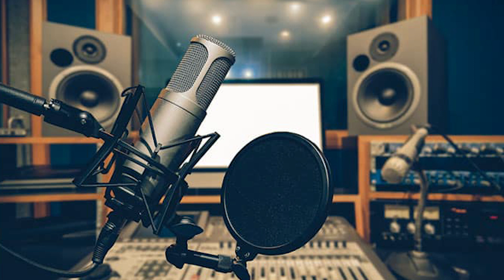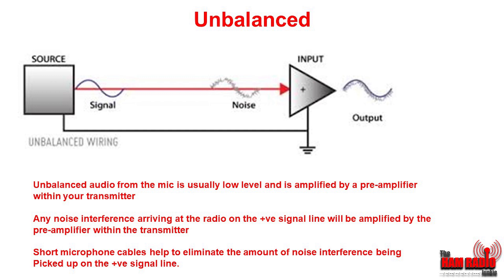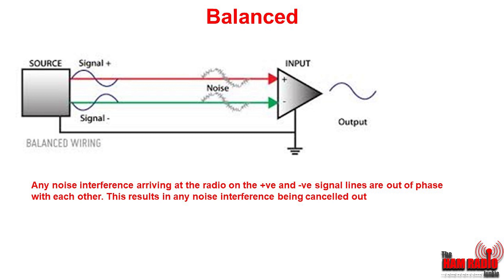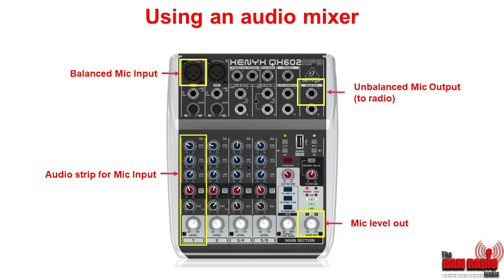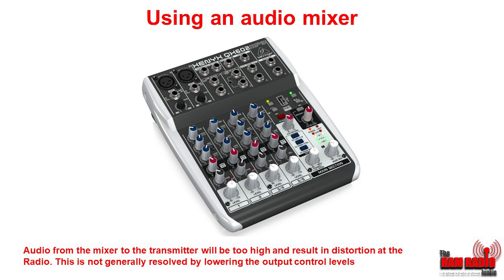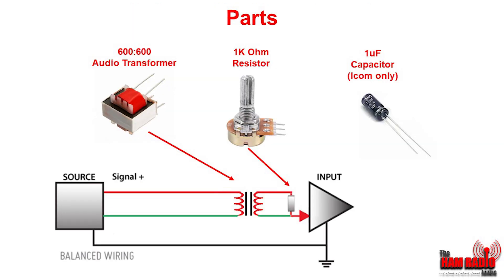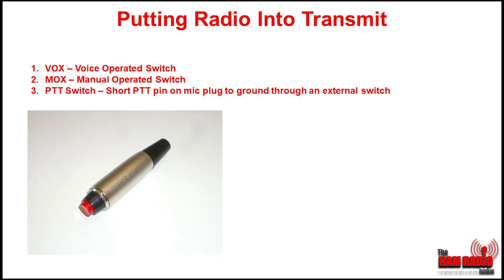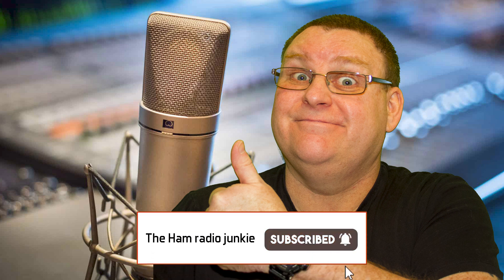Studio Microphones and Audio Mixers in ham radio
If you want to use a professional studio mic and an audio mixer desk with your ham radio setup you will need to know how to do it correctly. I'll show you the connections and components you need to sound like an audio god.